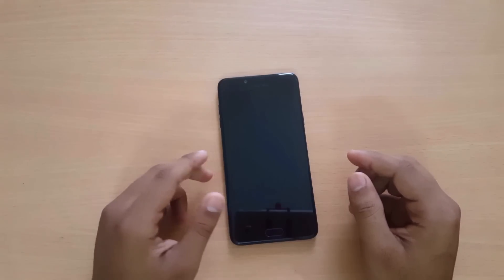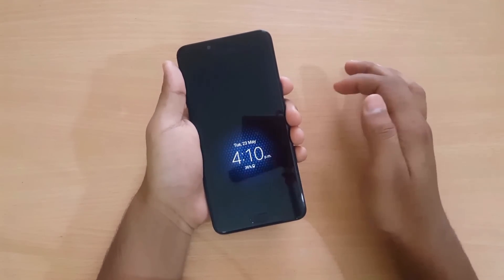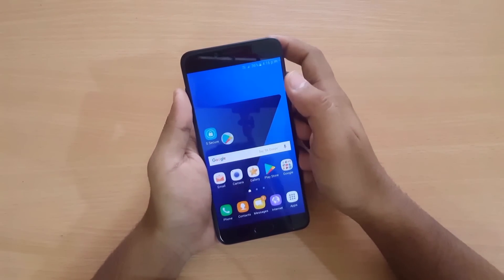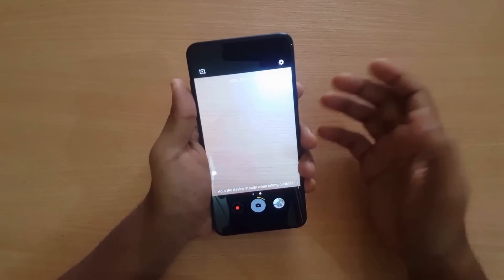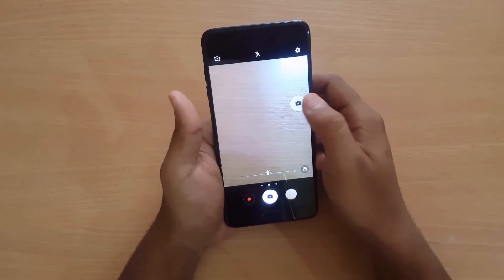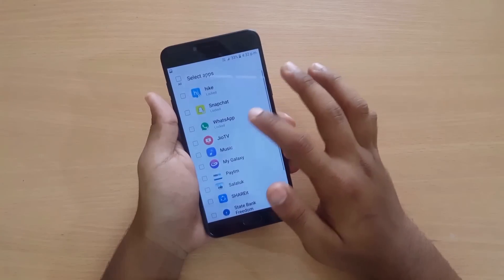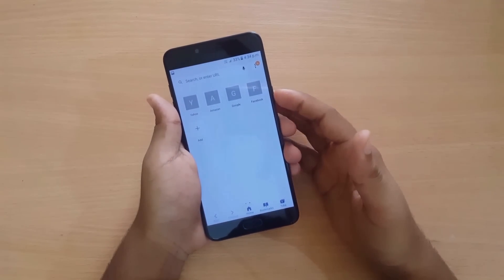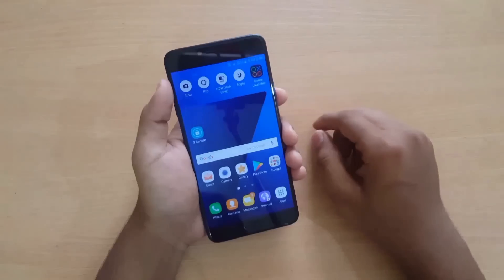SAMSUNG GALAXY C7 PRO - TOP 10 HIDDEN FEATURES!!!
Samsung Galaxy C7 Pro - Top 10 hidden features which you might have not noticed but are present in this amazing smartphone..These features are more likely flagship features..So watch the video to know what's hidden inside the Galaxy C7 Pro!!